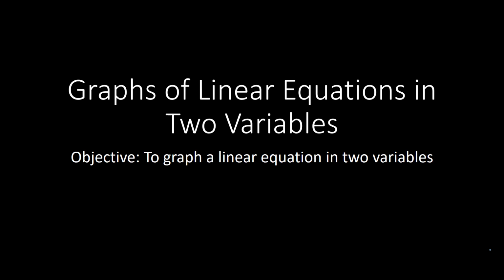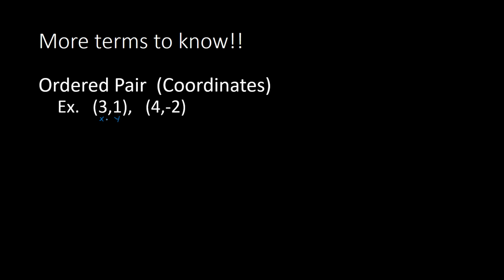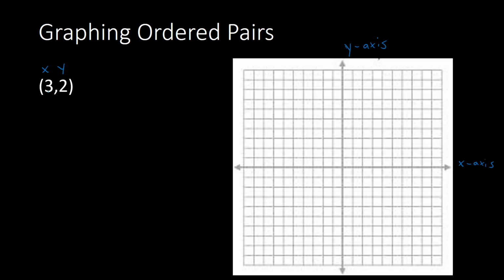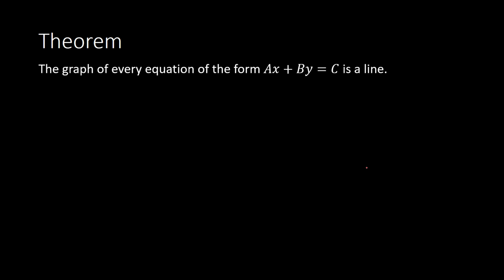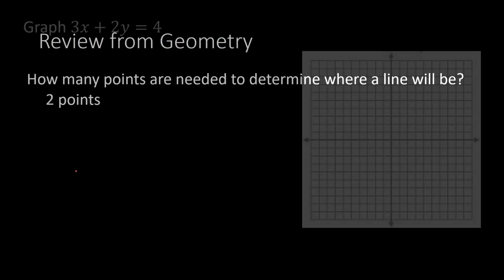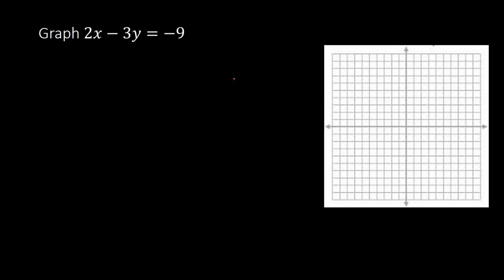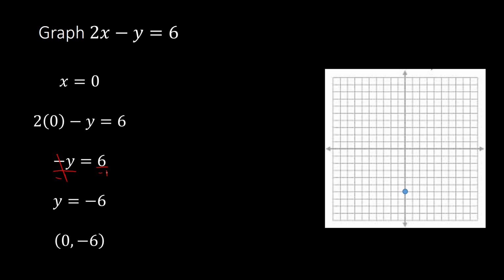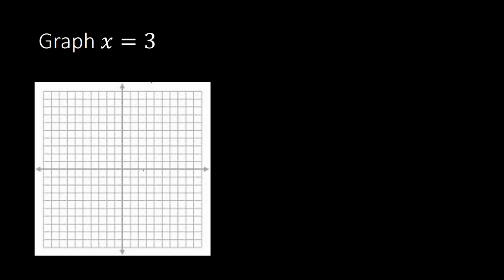Graphs of Linear Equations in Two Variables (Algebra 2)